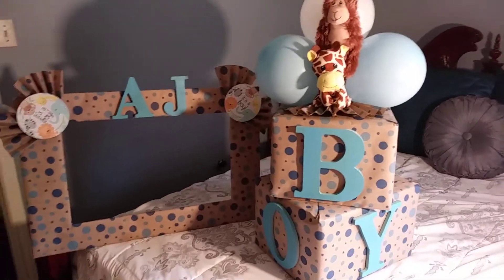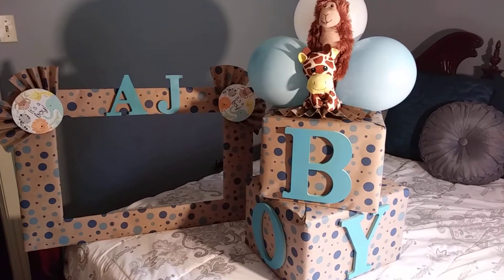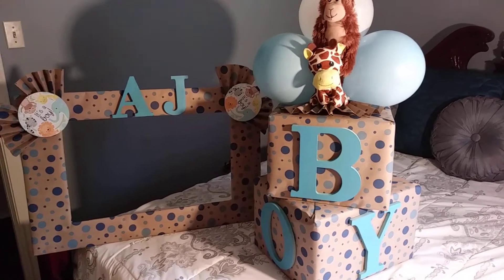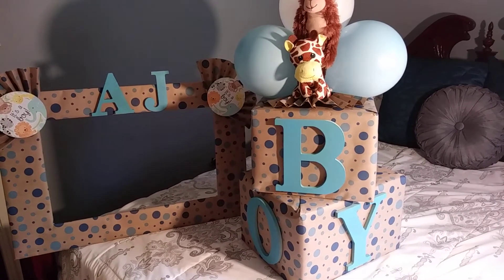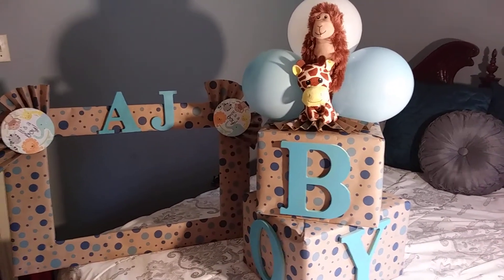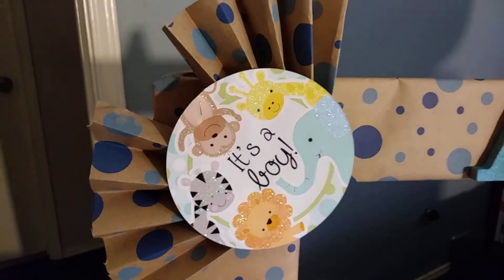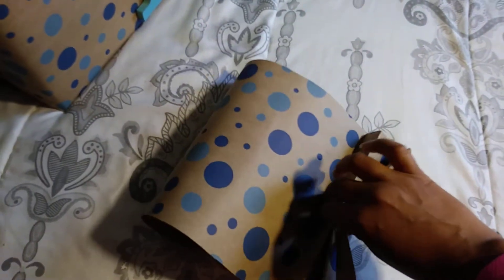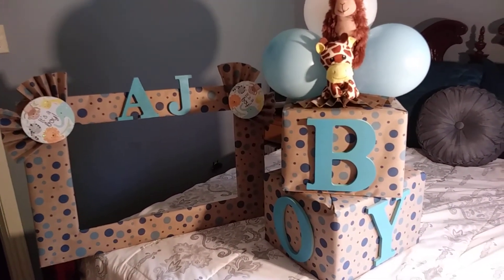DIY Baby Shower Decor Photo Booth Frame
Diy Baby Shower Decor Dollar Tree and Walmart